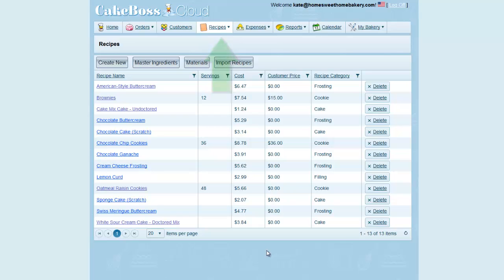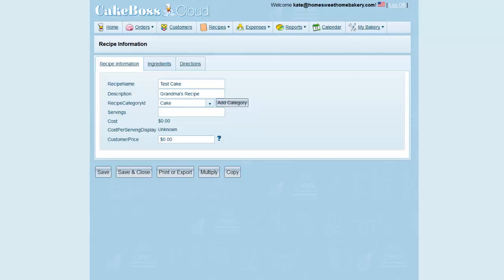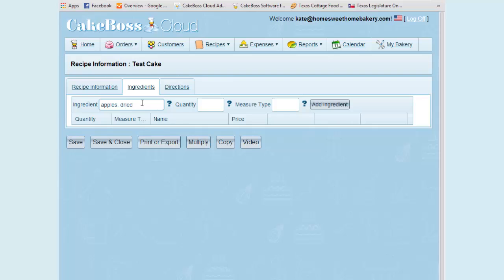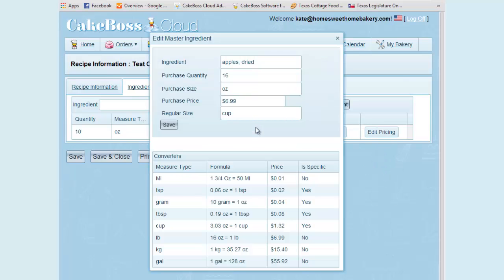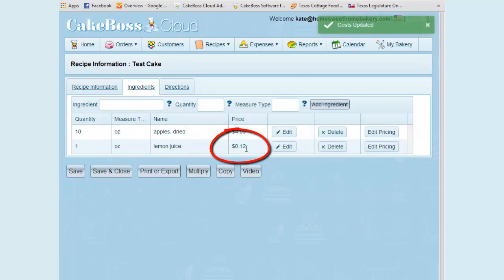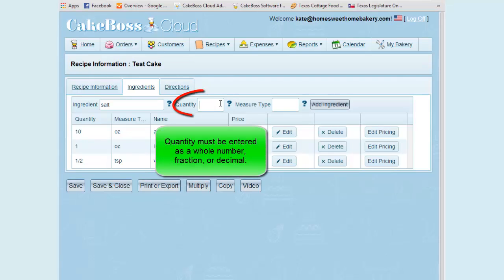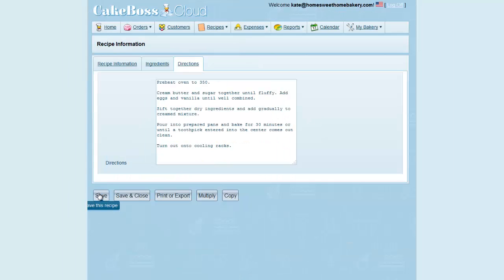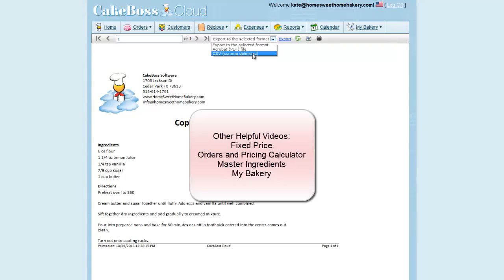CakeBoss Cloud: How to Create Recipes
How to create a recipe and add ingredients to it. With updated information on adding ingredients starting at 2:16.